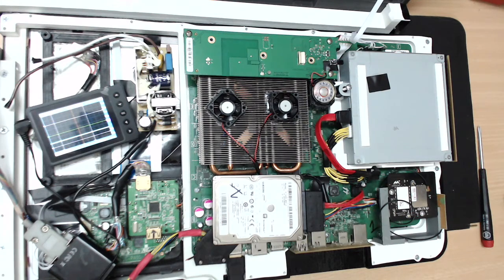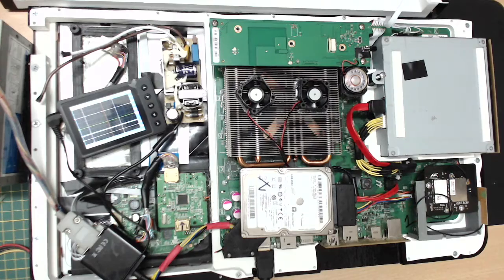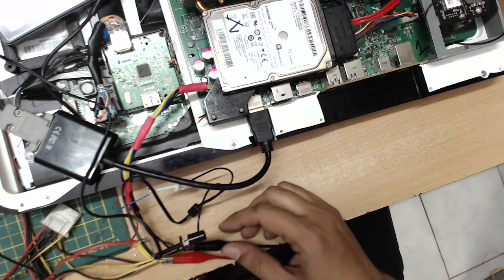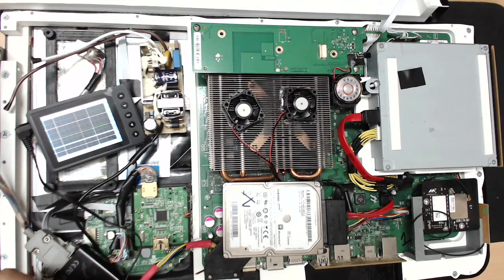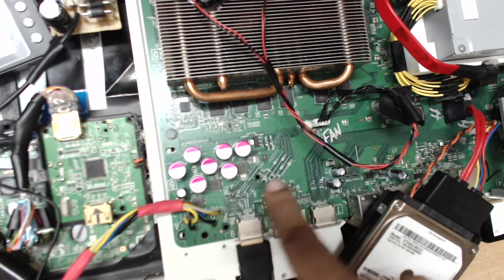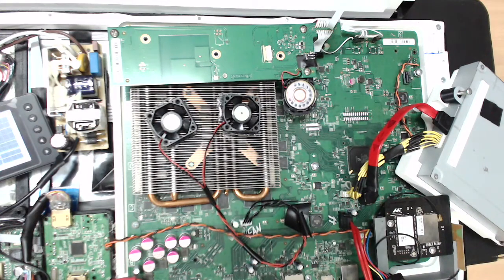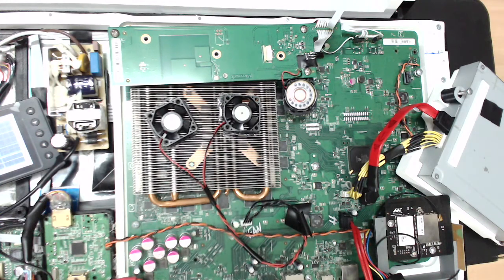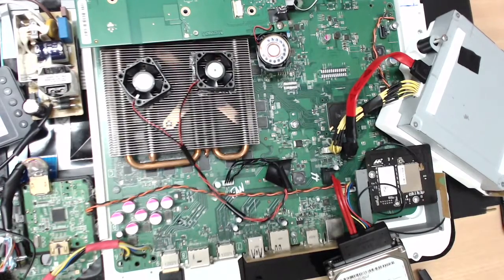Xbox One Tablet teardown and help video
This is a teardown and examination video of the TheBenHeckShow XBOXOne Tablet build at element14. I take it apart and look at the various components and in particular the power supply and signals part.